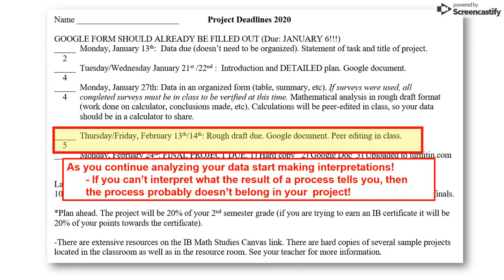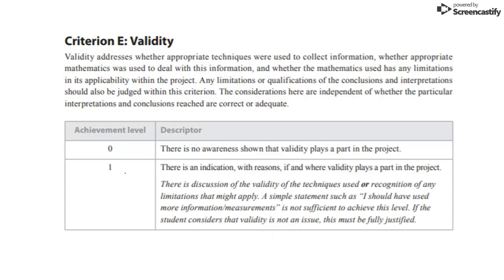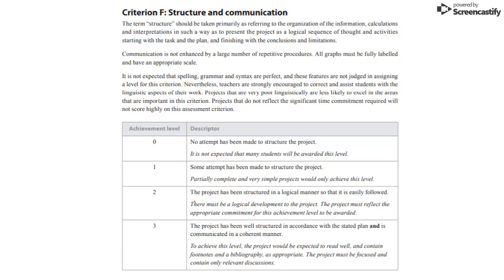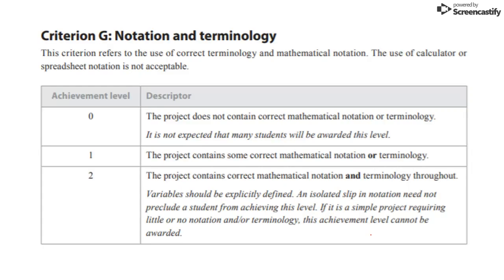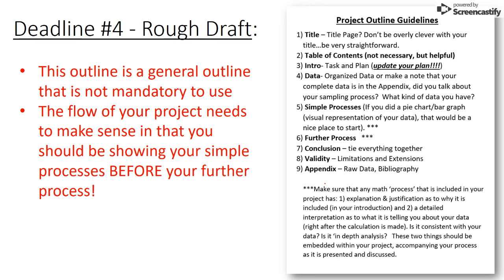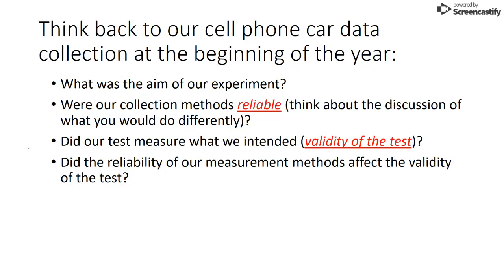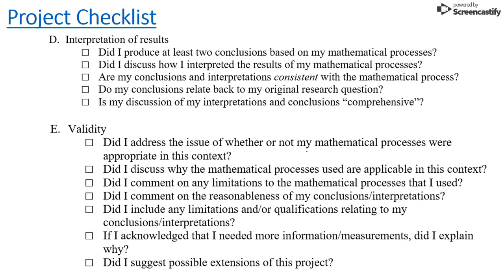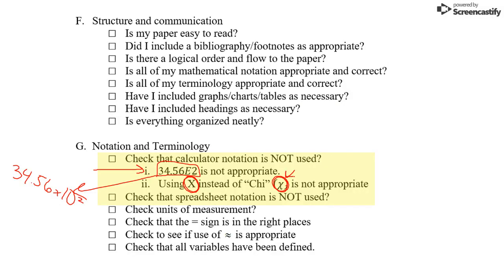IA Rough Draft Discussion